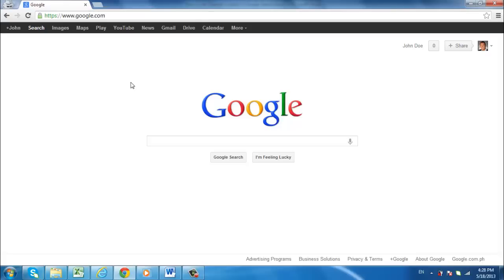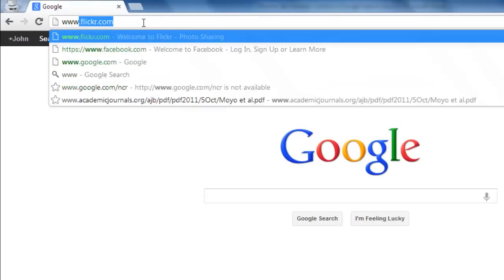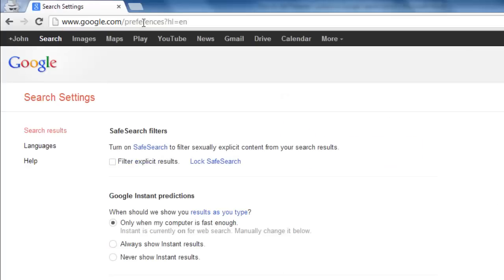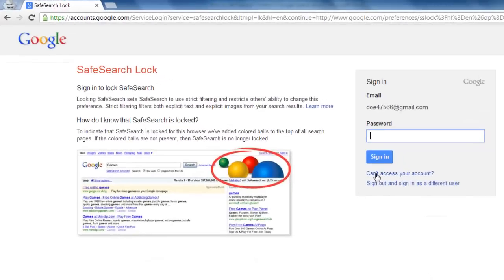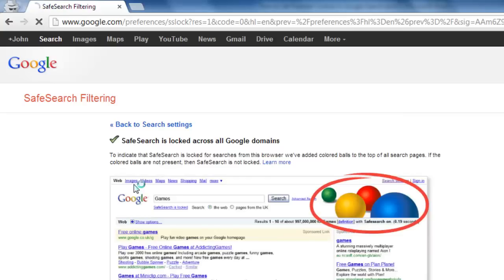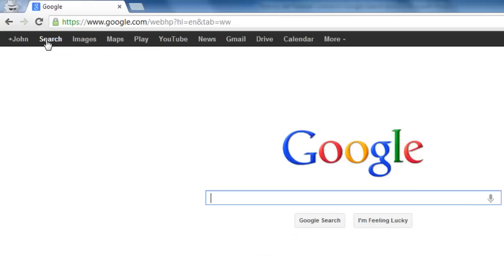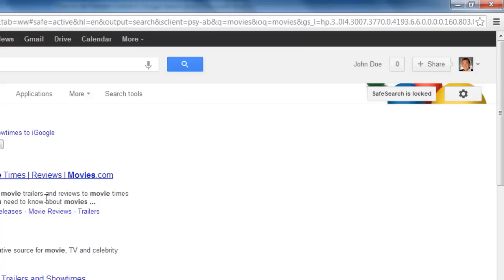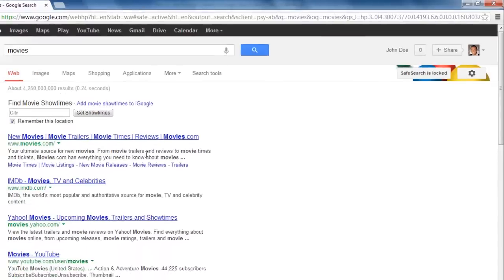How to Set Parental Control in Google Search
This tutorial will show you how to set up parental controls in Google.

In this tutorial you are going to learn how to set up Google parental controls which will filter the type of search results you will receive.

Step # 1 -- Visiting the Safe Search Page

First you are going to need to open your preferred internet browser and make sure that you are logged into your Google account. You then need to enter the URL "

Step # 2 -- Activating SafeSearch

You need to check the "Filter explicit results" option on this page and then click "Lock safe search". You will be prompted to enter your password to log in again. After you have logged in click the "Lock SafeSearch" button. A progress bar will be shown and when it has been completed safe search has been activated.

Step # 3 -- Testing the Safe Search

To make sure that safe search is on and locked click "Search" in the top left and you will be taken to the main Google search page. Type anything into the search box and when the results load you will see a notification in the top right stating "SafeSearch is locked". This means that it is active and cannot be disabled unless the user enters their password and that is how to activate Google parental controls.